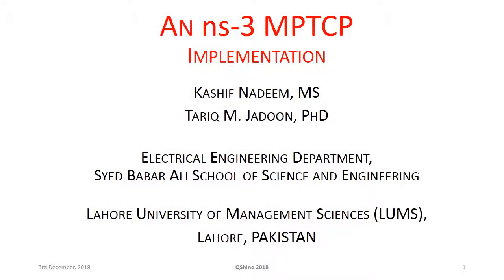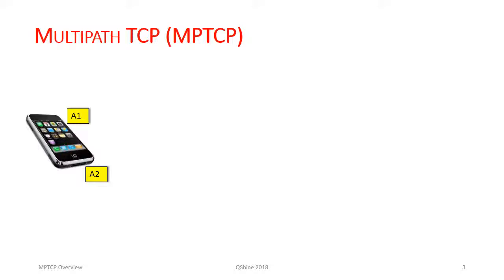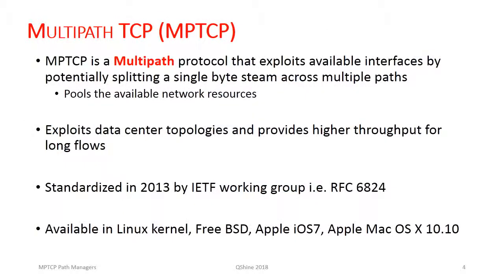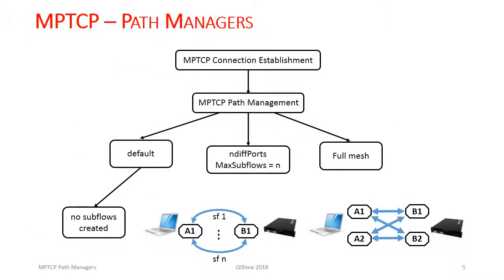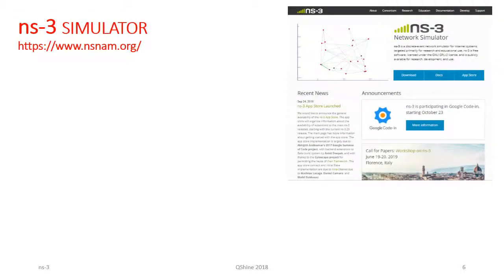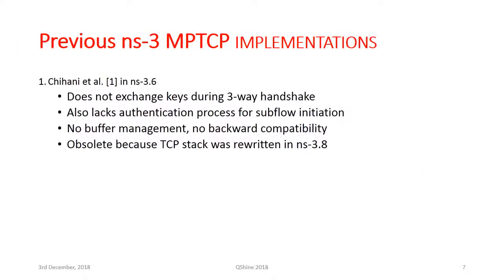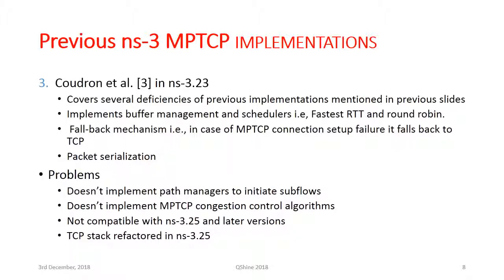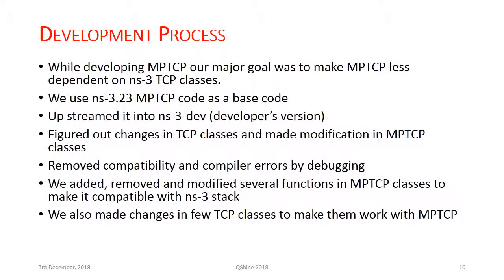An ns 3 MPTCP Implementation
MPTCP ns3
Qshine 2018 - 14th EAI International Conference on Heterogeneous Networking for Quality, Reliability, Security and Robustness
December 3-4, 2018, Ho Chi Minh City, Vietnam